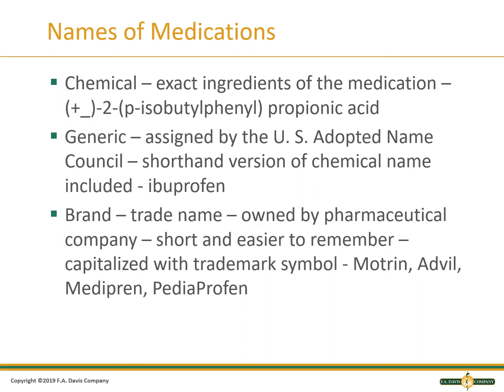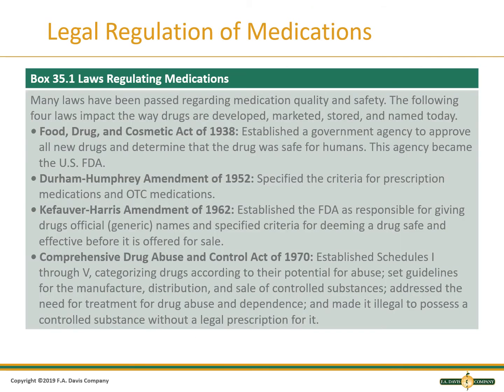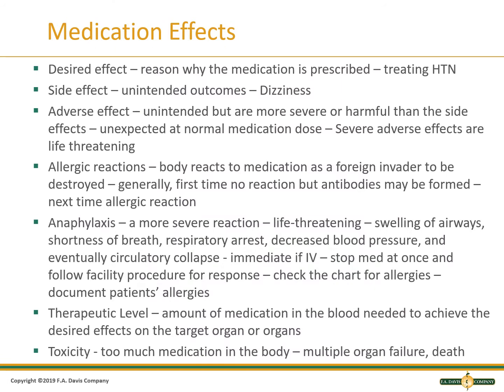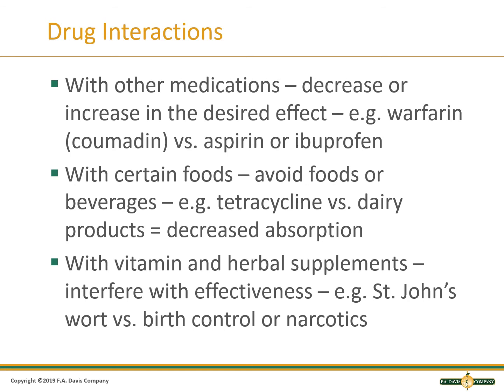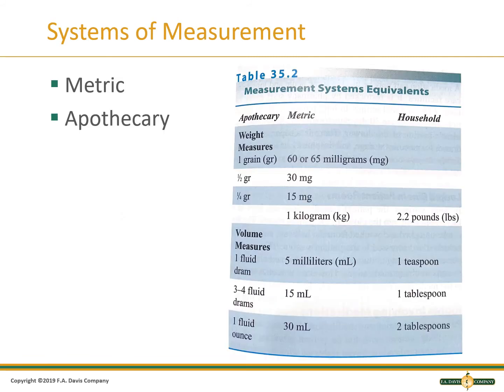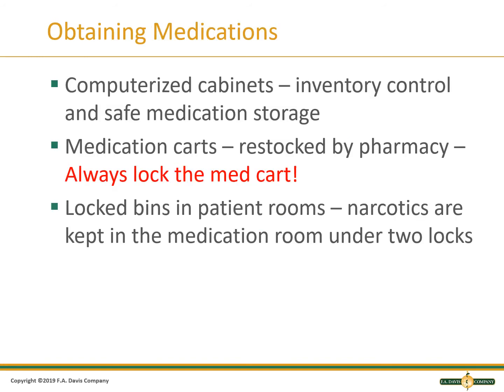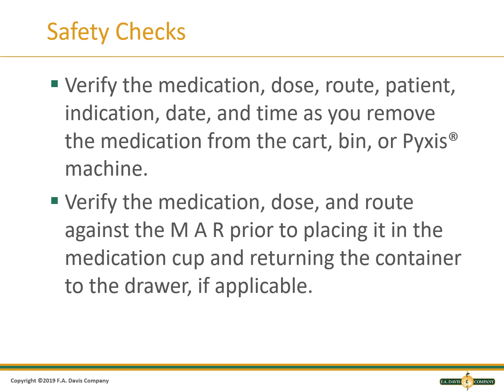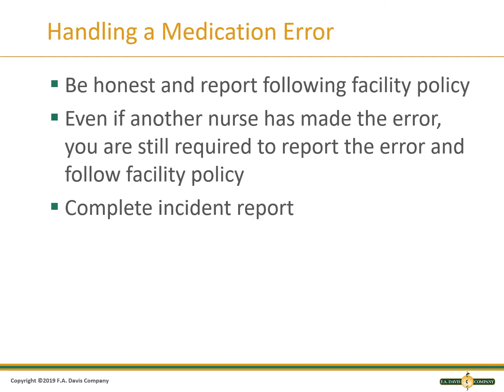CH35 Researching and Preparing Medications